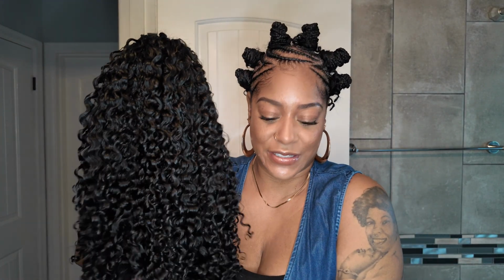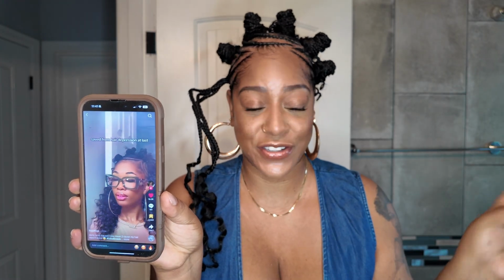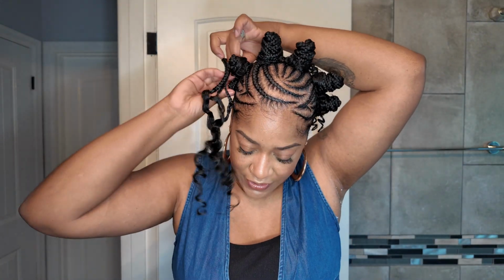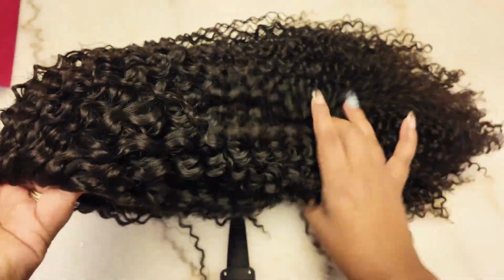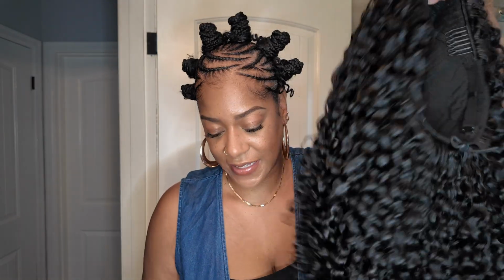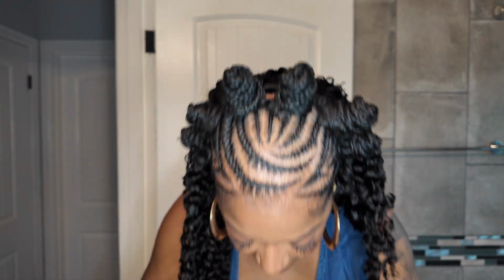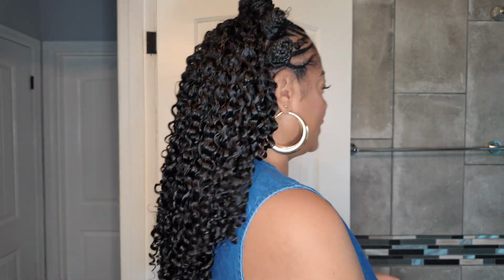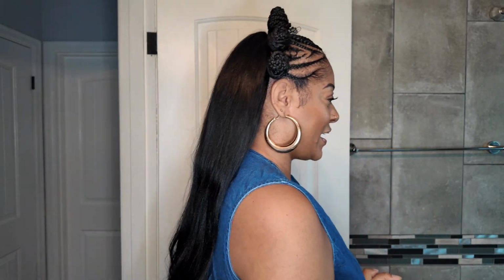ISEE Hair Kinky Curly Half Wig | No Blending | Braids and Bantu Knots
✨ In this video, I’m reviewing the ISEE Coily Curly Half Wig – the perfect flip-over style for summer! This seamless kinky curly wig is beginner-friendly and super easy to install. I styled mine with braids in the front and Bantu knots, and I did get my hair braided professionally (I didn’t do the braids myself).

No leave-out or blending was needed thanks to the smart construction of this half wig. It gave me an effortless, natural look that’s perfect for vacation or summer events!

💁🏽‍♀️Style Notes:
 • Braids with Bantu knots in front
 • Easy wig install by me
 • No glue or blending necessary
 • Cute summer/vacation hairstyle

Hair info: ISEE 180% Density Kinky Curly Half Wig

▬▬Why Choose ISEE HALF WIG?▬▬
▶100% Protective Style
▶Pre-flipped hairline – just clip on and blend instantly
▶Adjustable drawstring + 3D dome cap for snug fit

ISEE Hair, Make beauty an easier thing!

▶️ Amazon Storefront:)

My favorite products and tools:

Pinking Shears

Lotta Body Hair Foam

Aussie Miracle Moist Shampoo and Conditioner

ShakeBar Lace Tint Spray

Detangling Brush Set

Conair Curling Iron

Bedhead Waver

Style Factor Edge Booster

She is Bomb Wax Stick

Red by Kiss Hot Comb

Conair Infiniti Pro Blow Dryer with Attachments

HD Wig Caps

She Is Bomb Lace Putty

Water Spray Bottle

Design Essentials Curl Forming Custard

As I Am Curl Jelly

Locsanity Daily Moisturizer

Wild Growth Hair Oil

3 Way Mirror

Sebastian Shaper Hairspray

Shine n Jam

Olaplex Strong Start Repair Kit

Mannequin Head